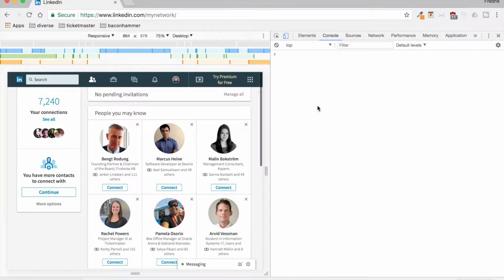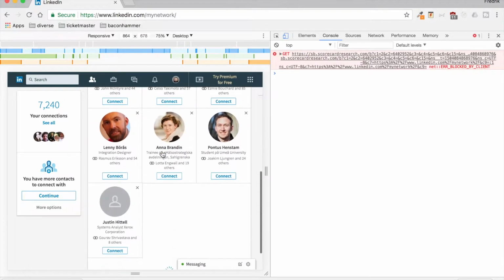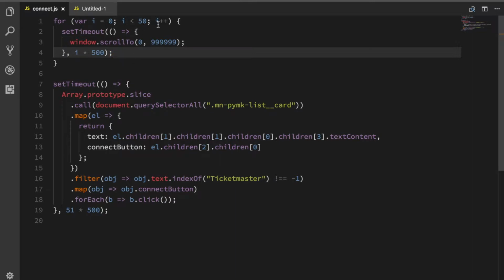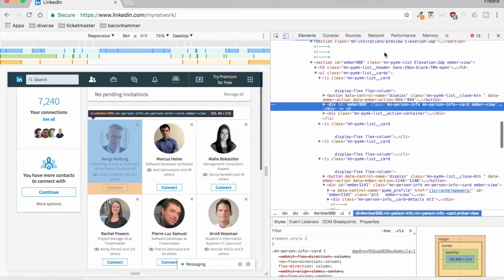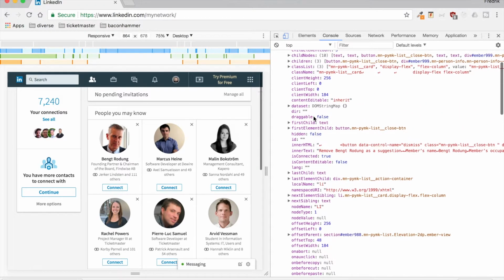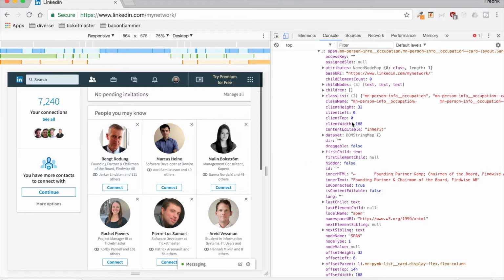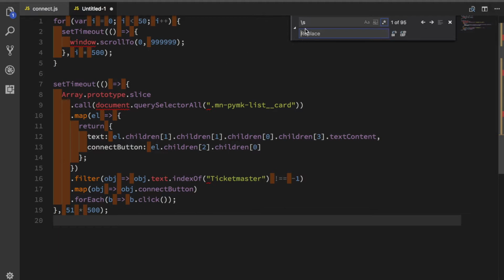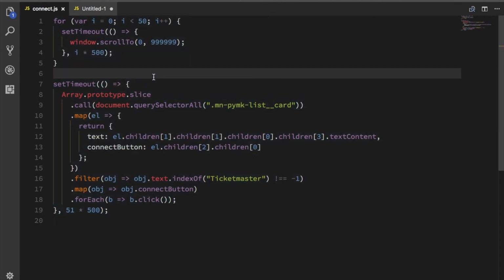How to be more productive using bookmarklets